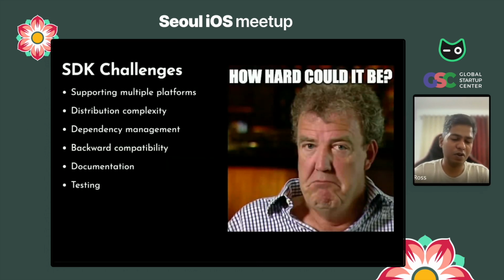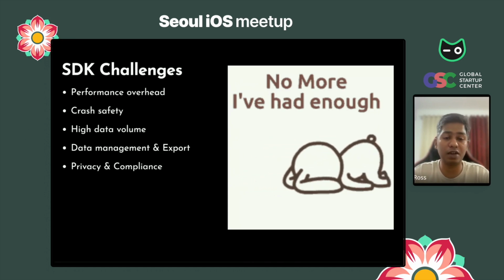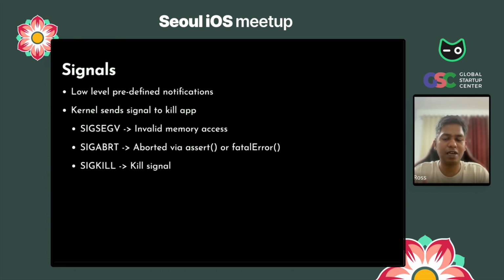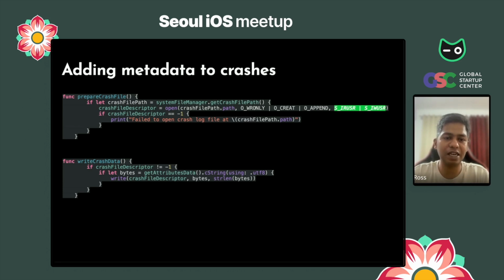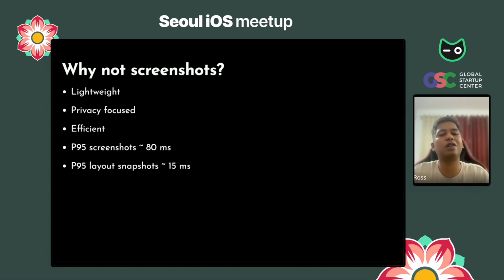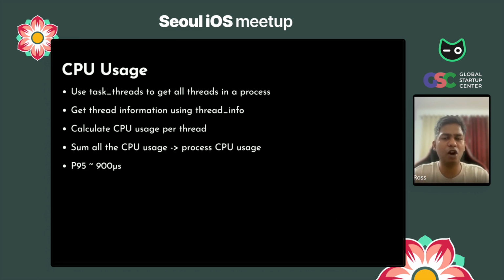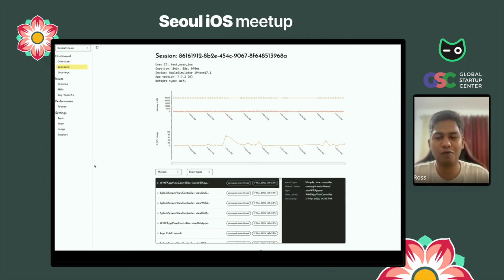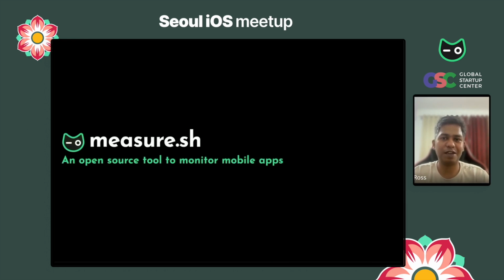Measuring without meddling: Building a lightweight app monitoring SDK - Adwin Ronald Ross